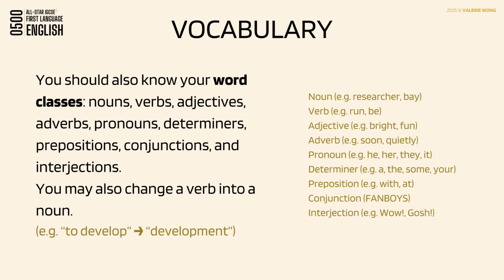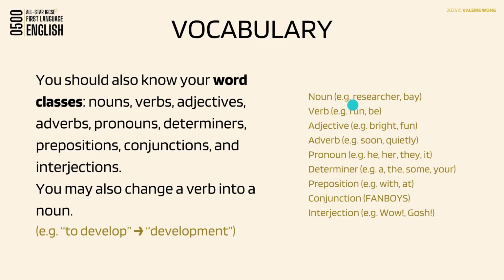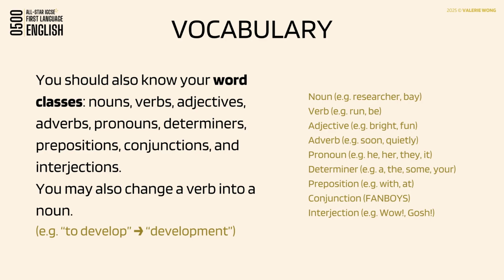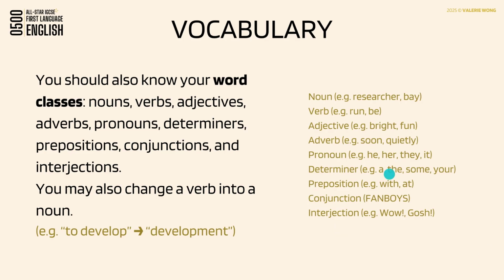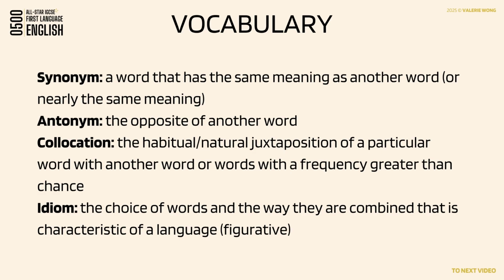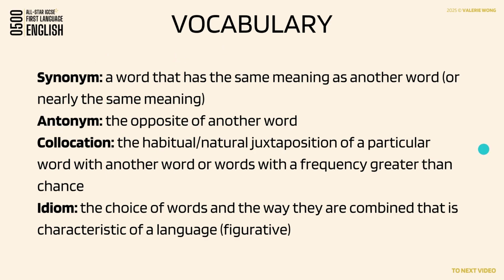3.4 Vocabulary | All-Star IGCSE 0500 First Language English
Welcome to the All-Star IGCSE 0500 First Language English course! Aim for A*, All-Stars!

A course 3.3 hours long with score pointers, model answers and protips; only for RM 40 :) [Includes EFL 10-pager notes pack]

CODE: allstar25